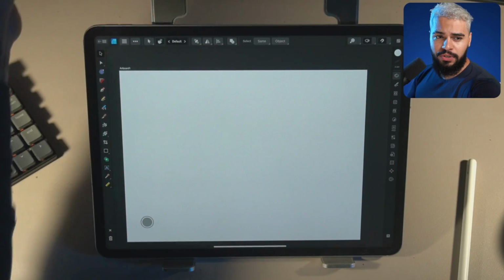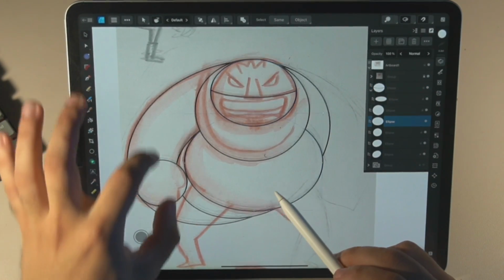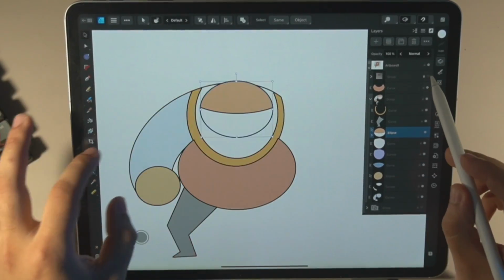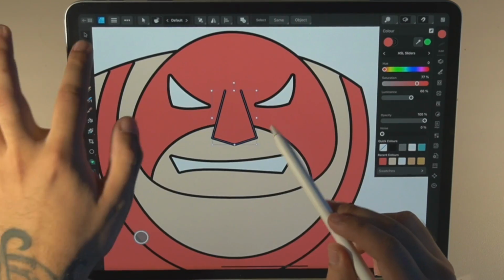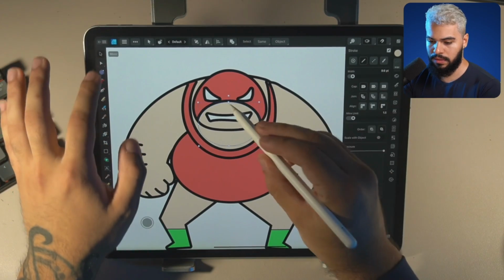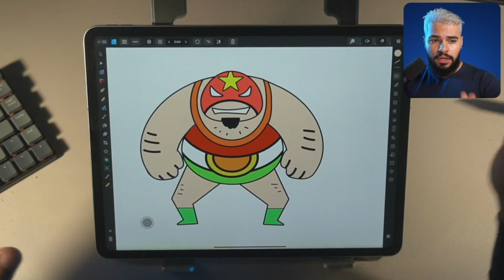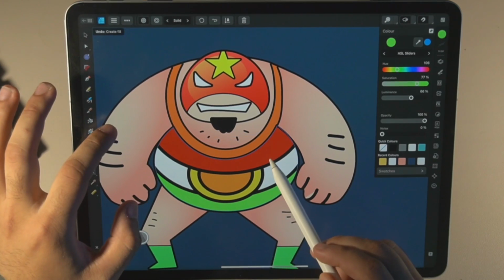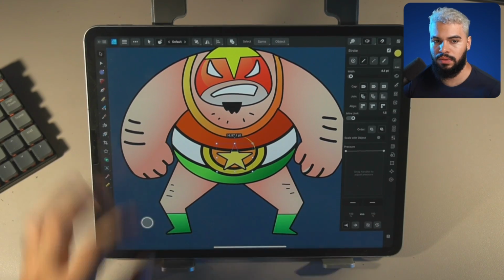Shape Builder Tricks in Cartoon Character | Affinity Designer in IPAD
In this new tutorial, you will learn how to use shape builder to make awesome character with Ellipses, join us in this new Challenge in Vectorize, Project 100% done in Affinity Designer 2 on iPad!

✅ Learn Construction with Shape Builder
✅ How to apply Coloring techniques with Gradient Tool
✅ Tips to make High Quality Cartoon with Vector methods